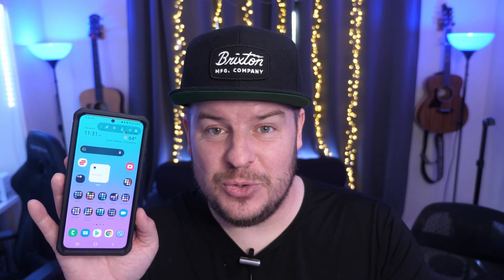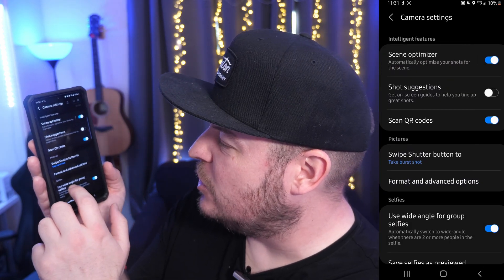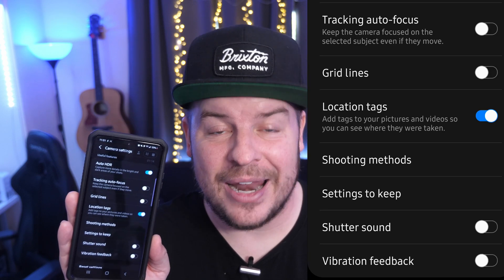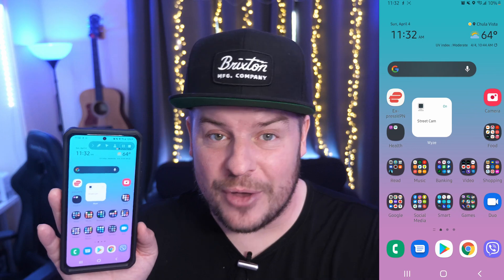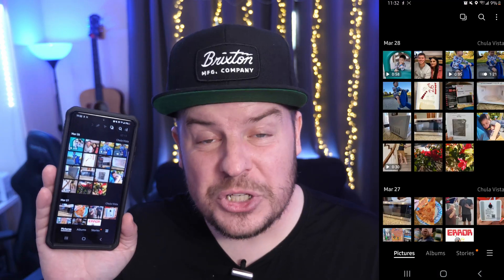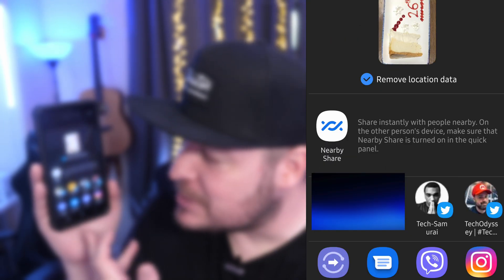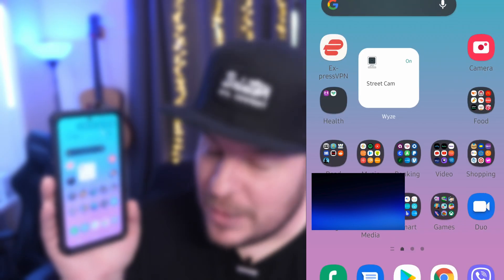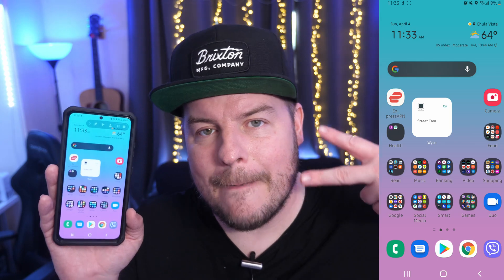Samsung Galaxy How to Share Photos Without Location Data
NEW 2021 GregglesTV March

Galaxy S21 Ultra Best Deal!